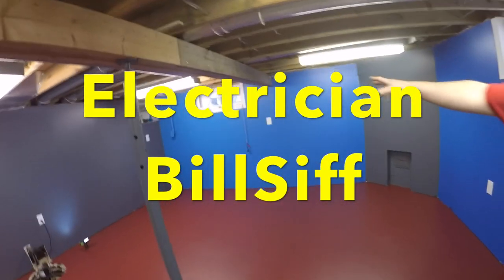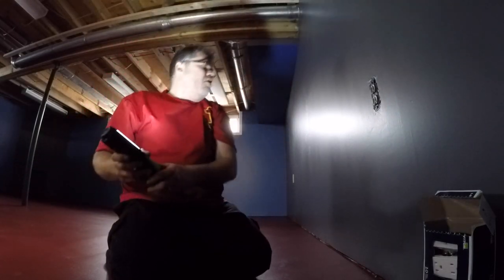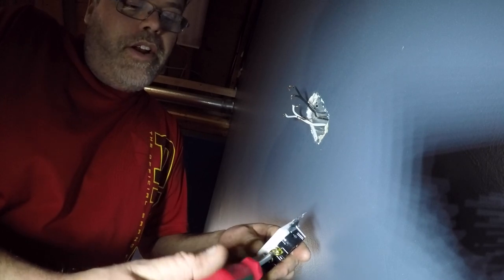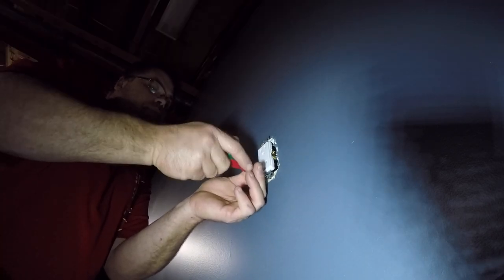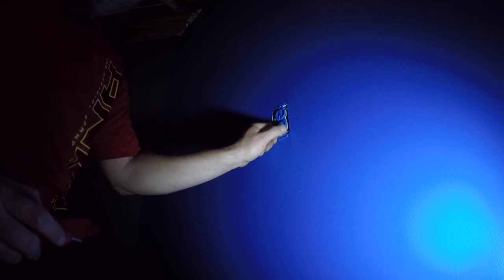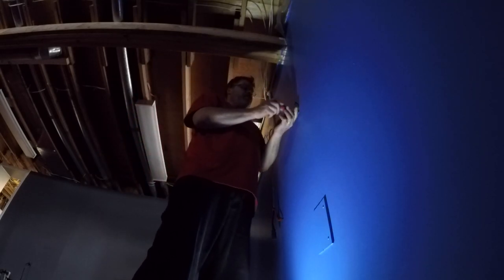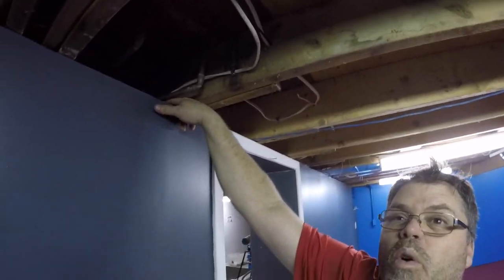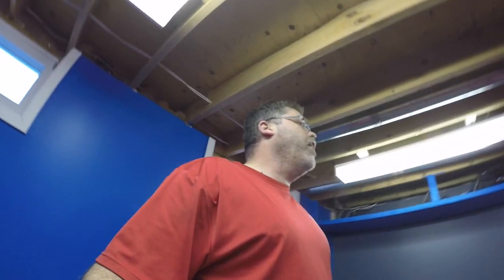Electrician BillSiff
Just working on the Studio/office, Not a real exiting one for you guy today

BillSiff
579 Main St
Wyoming Ont.
Canada
N0N 1T0